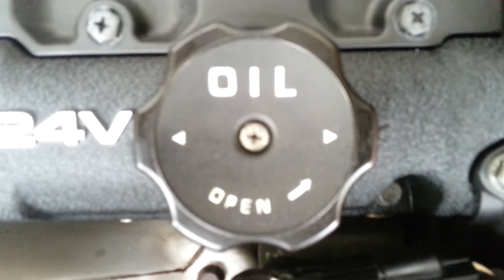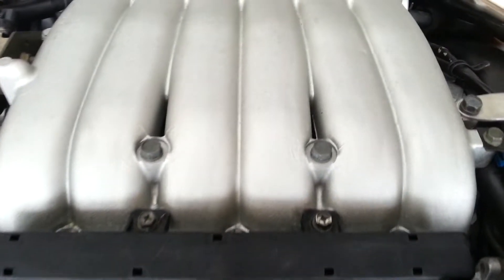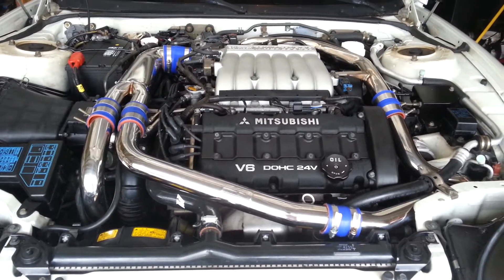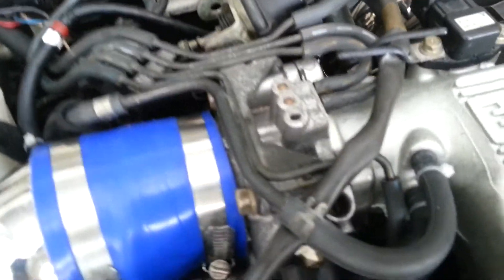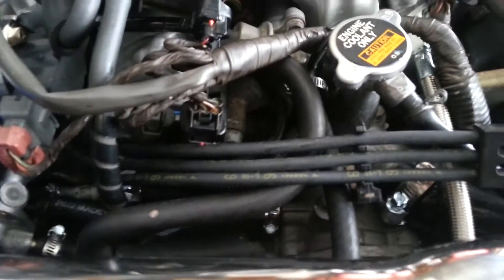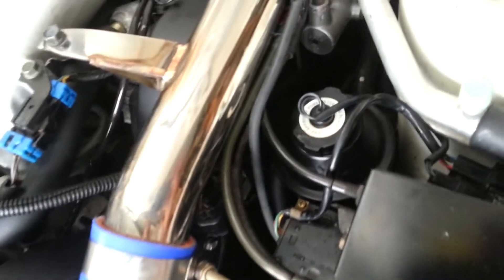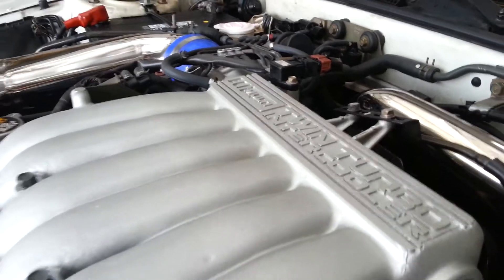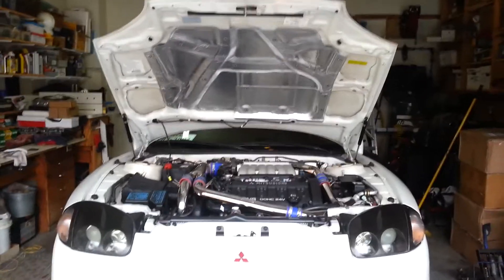Last VR4 Built - Final Assembly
This video covers the final assembly of the top end of the motor. As you can see, I have restored the front valve cover to its OEM finish. I also restored the plenum to an OEM finish. A lot of time was spent cleaning, checking, and replacing things that were missing or were past their service life.